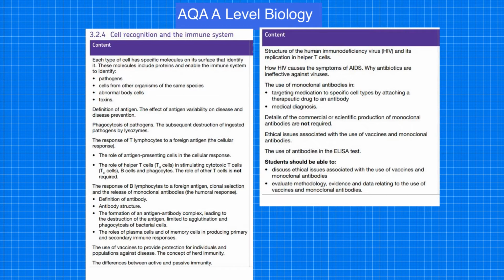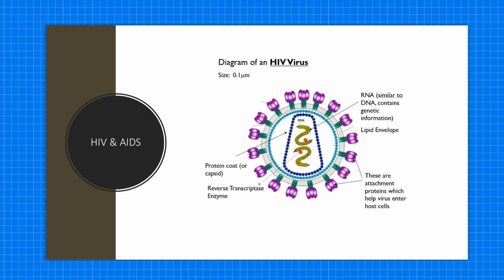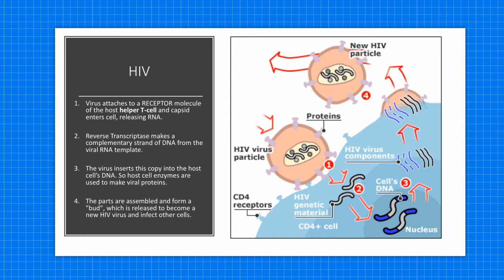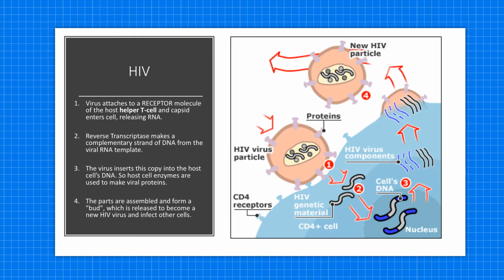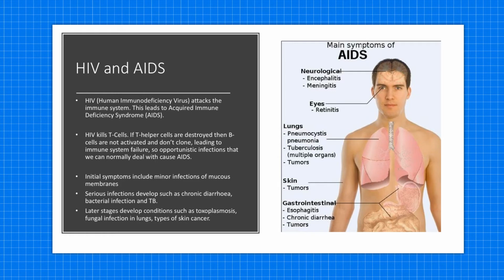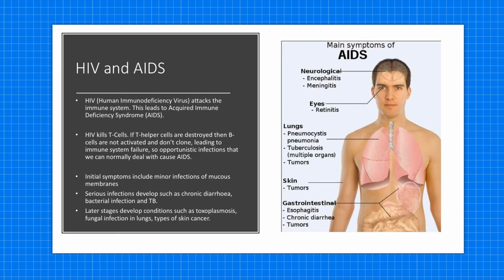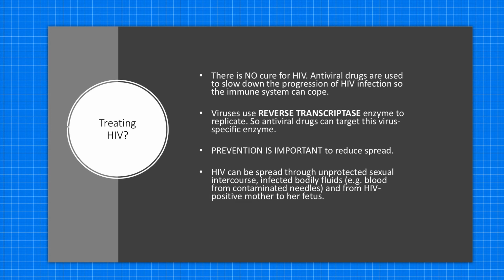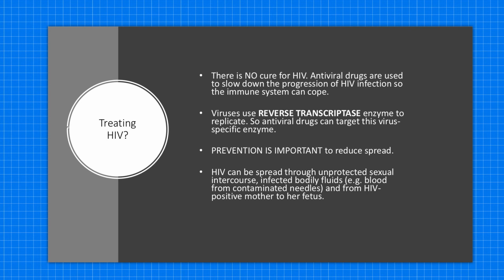Lesson 7 HIV & AIDS (A-level Biology)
DrBiology discusses the structure of the HIV virus and how it replicates in helper T-cells. He then discusses how HIV affects the immune system and develops into AIDS. Finally, the reasons why antibiotics don't kill viruses is discussed.